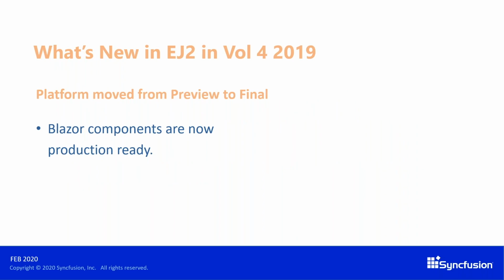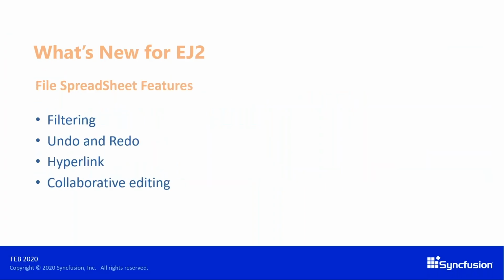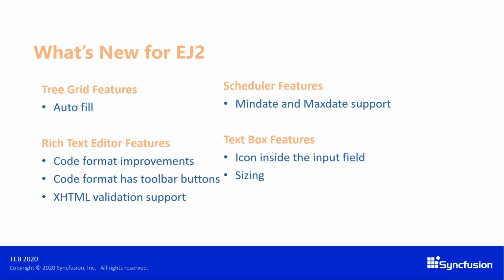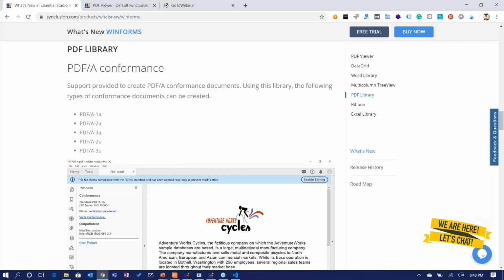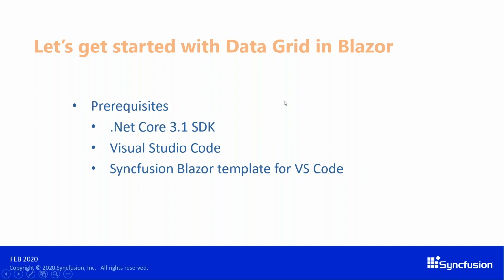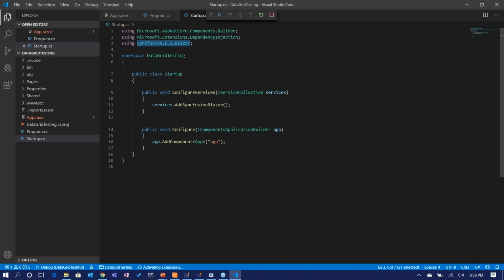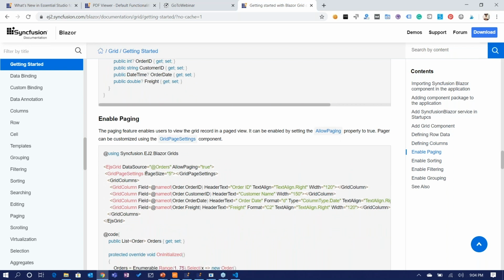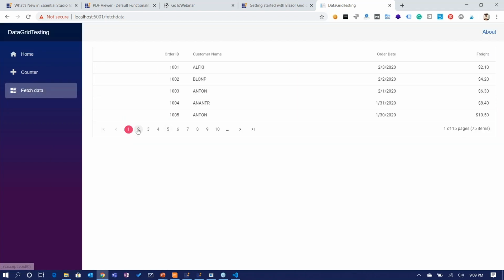2019 Volume 4 - Web and Desktop Updates [Webinar]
Get a glimpse into why Syncfusion's toolkit is equipped with everything you need to create stunning and robust apps.

This first half of this webinar will focus on updates introduced in ASP.NET Core, ASP.NET MVC, Angular, Blazor, React, Vue, and JavaScript in the recent Volume 4 release.

The second-half, will introduce our updates to our WPF, UWP, and WinForms libraries.

Join us! If you can’t attend, sign up and we’ll send you a recording!